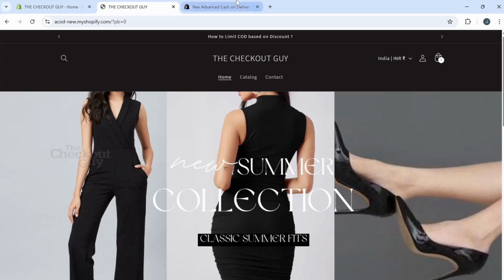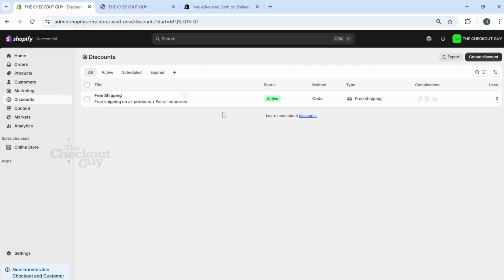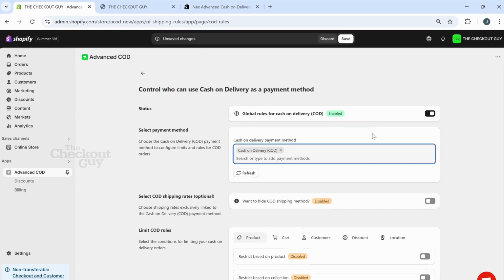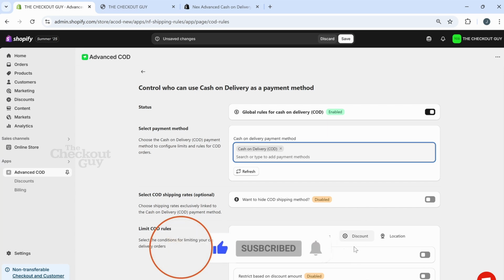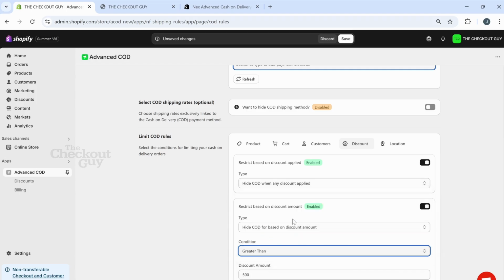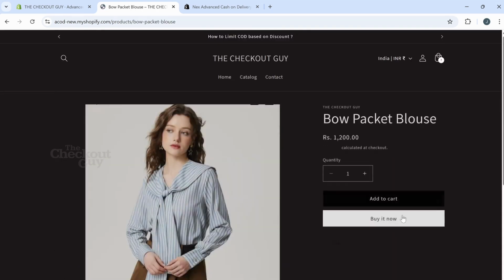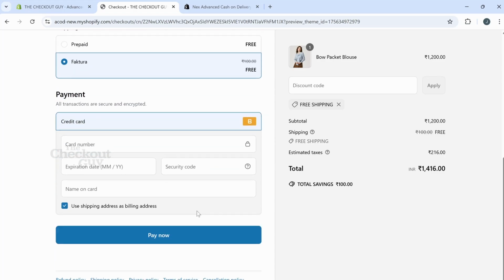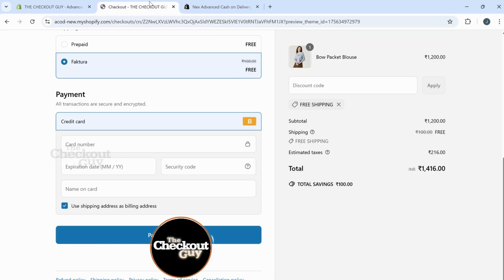Avoid Costly Mistakes: Limit COD with Shopify Discount Code the Smart Way!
Tired of facing COD (Cash on Delivery) issues that lead to unnecessary returns and losses?

This tutorial walks you through how to limit COD options based on product type or cart value using smart settings in your Shopify store.

🚀 You'll learn:

How to restrict COD selectively
How to pair discount codes with payment logic
How to reduce COD abuse without losing genuine customers

Use this method to protect your revenue and streamline delivery operations.

00:00 – Intro: Why limiting COD is critical
00:22 – Accessing Shopify settings
00:40 – Setting COD rules via discount logic
01:10 – Linking discount codes to payment limits
01:40 – Real-time preview & cart behavior
02:05 – Pro tip for improving checkout experience